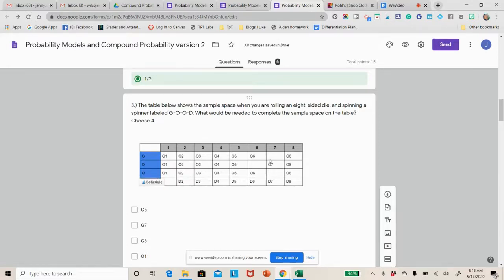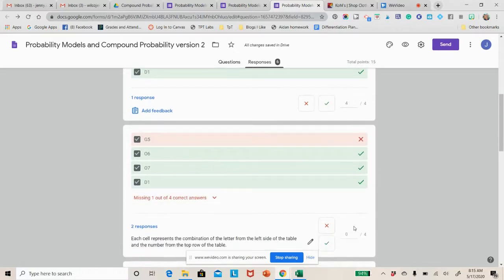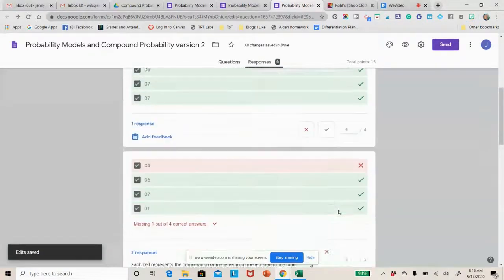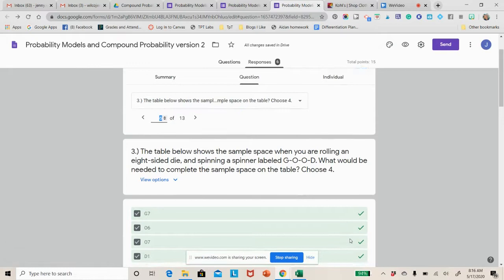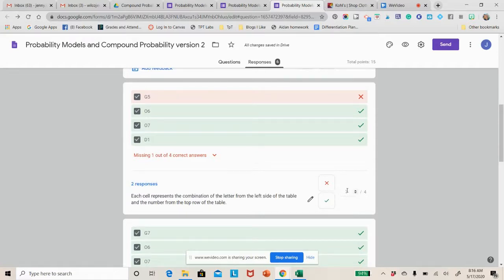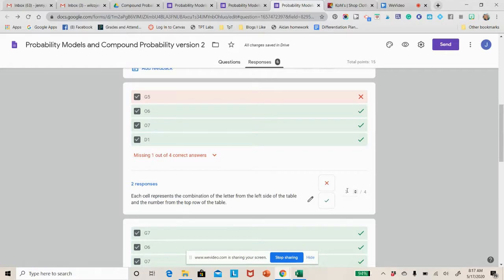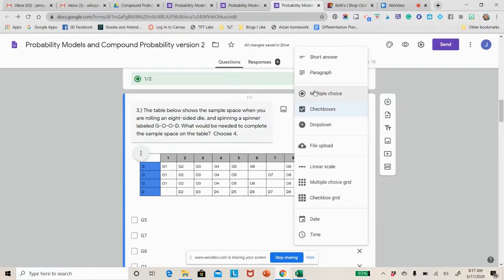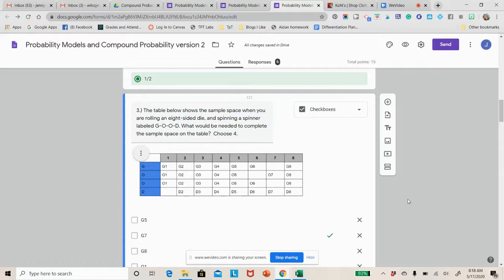Grading on Checkbox Questions on Google Forms